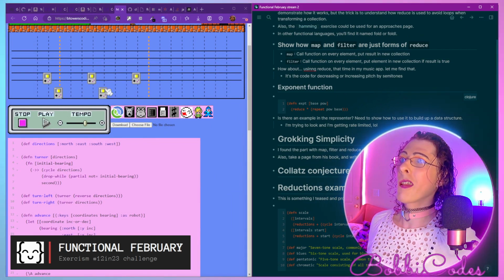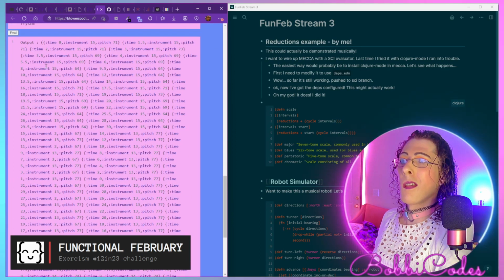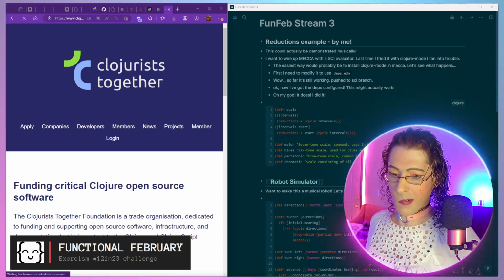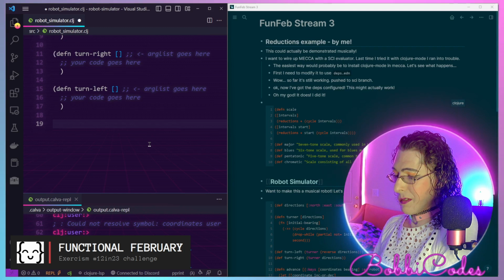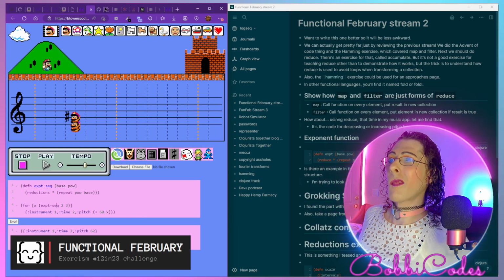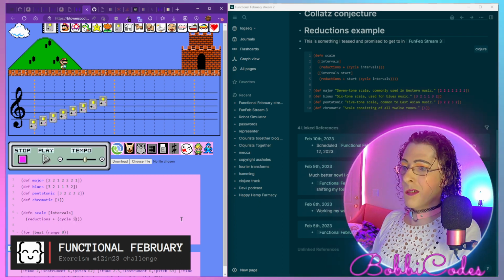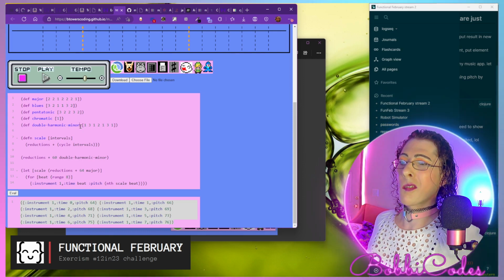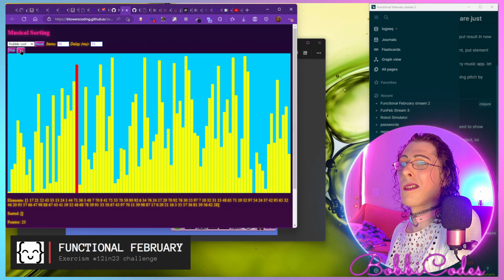Functional February with BobbiCodes Part 3: Live music sequencing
Learning functional programming along with music theory

0:00 First movement of Bach's "Art of Fugue"
2:50 Introduction and reviewing map, filter, reduce
10:10 MECCA Music Platform
14:05 Live code editor
16:10 Representing pitches with MIDI note numbers
19:30 Organ glissando slides
22:00 Calculate MIDI number from frequency using `reduce`
24:15 Clojurists Together funding announcement!
32:48 VSCode theme
38:00 Functional music composition
48:00 Scales and intervals
52:05 Using cycle and reductions to generate a scale
58:00 Greek church modes
1:13:30 My take on Sound of Sorting